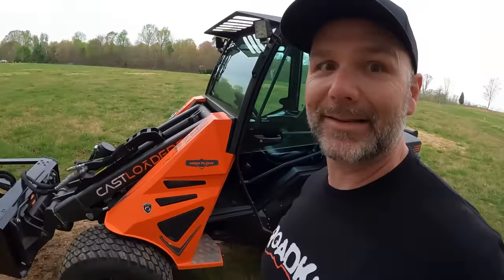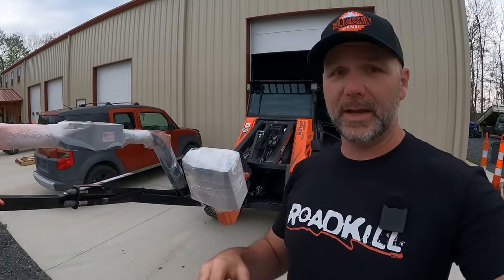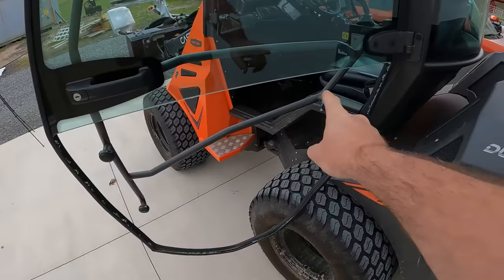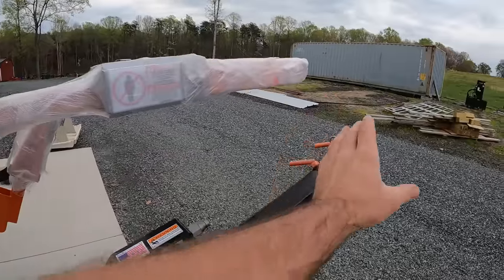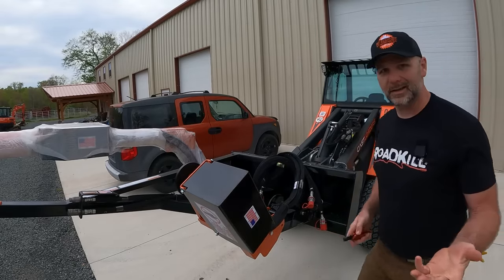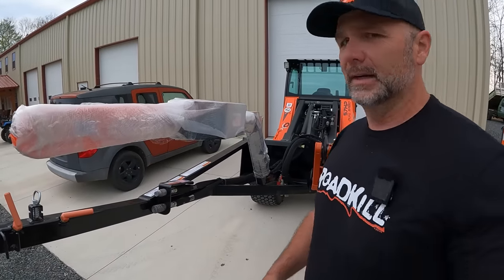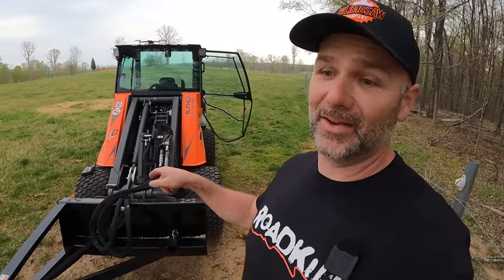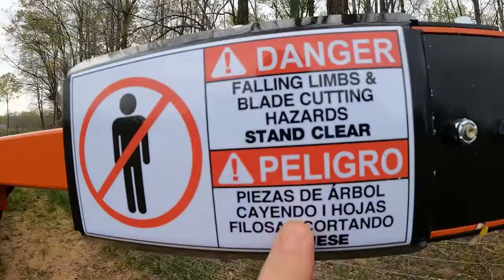Got Chainsaw? You've never seen a Tractor Attachment like this! 20ft reach!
Got Chainsaw? You've never seen a Tractor Attachment like this! 20ft reach! Come along with me today as we show ya a cool new tool for tooltuesday ! This is called the @limbsaw and it's awesome!